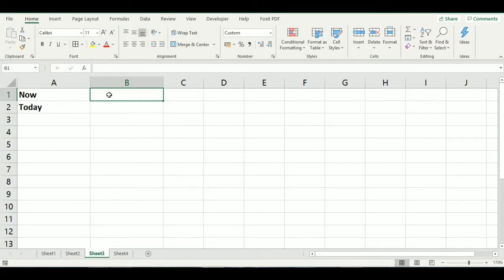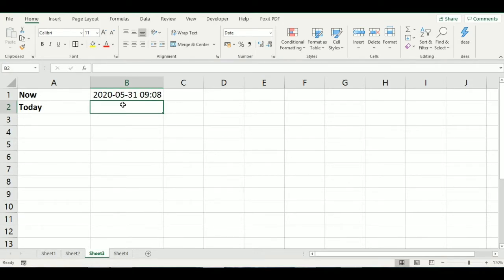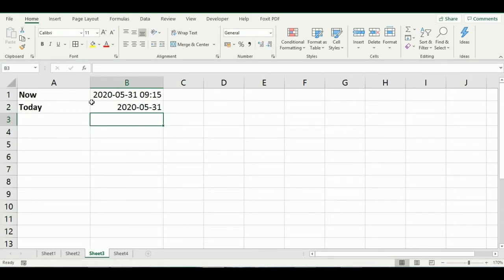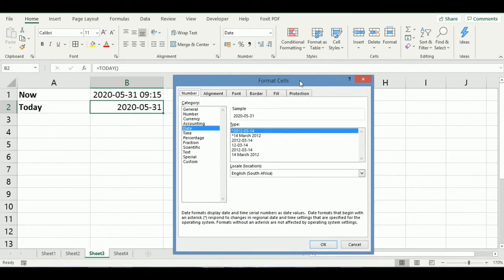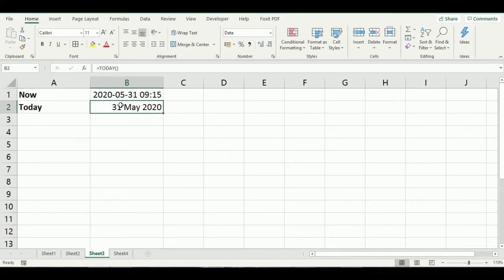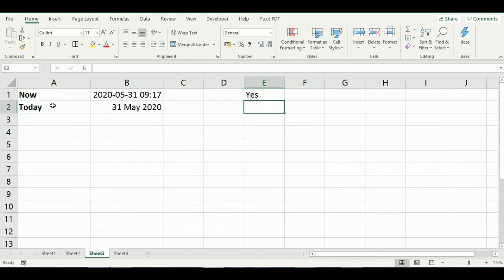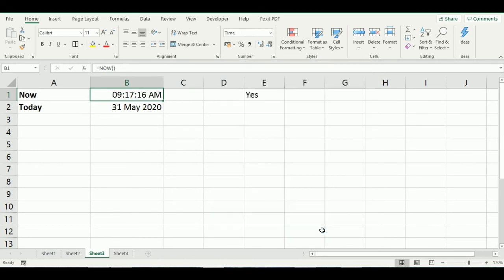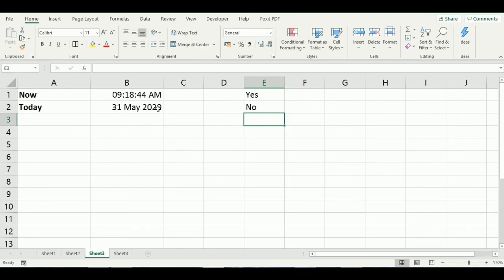Date & Time Insert In Excel | How To Enter Current Date In Excel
Learn how to quickly enter the current date and time into an Excel spreadsheet. You'll learn a couple of very helpful keyboard shortcuts that can save you lots of time and hassle.
Now Learn how to use date and time function in microsoft excel as like now, today, datevalue, day, month, year.

date and time minus date and time in excel
what are date and time functions in excel
how to enter a date and time in excel
how do i insert date and time in excel
how to put date and time in excel cell
button to insert date and time in excel
how to sort by date and time in excel
how to add space between date and time in excel
how to show both date and time in excel
function to display current date and time in excel
format date and time in excel
formula to combine date and time in excel
formula for current date and time in excel
formula to subtract date and time in excel
formula to add date and time in excel

excel tutoring
Excel Tutorial
excel tutorial
excel
tutorial
microsoft excel
excel sheet
excel tricks
excel tips
msexceltutorial
ms excel tutorial
ms excel
features of ms excel
uses of ms excel
ms excel countif
ms excel sumif
ms excel alternative
ms excel assessment test
ms excel autofill
ms excel app
ms excel absolute value
ms excel add leading zeros
ms excel advanced filter
advantages of ms excel
ms excel basic formulas
ms excel background color
ms excel is based on
how to use countif
excel formula to multiple columns
convert pdf to ms excel
components of ms excel
count function in ms excel
cells in ms excel
ms excel download
ms excel developer tab
ms excel delete blank rows
ms excel date format
ms excel exercises
ms excel experience
easy ms excel